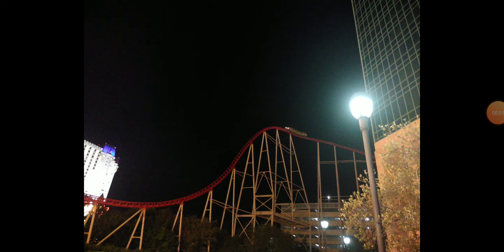The Big Apple Coaster at New York New York Hotel review